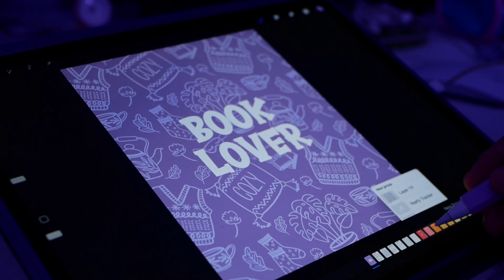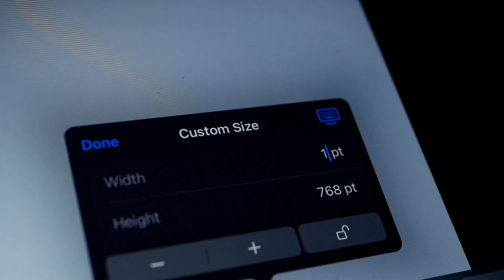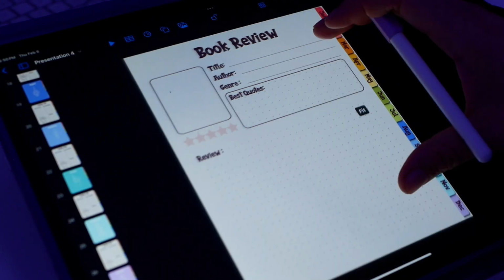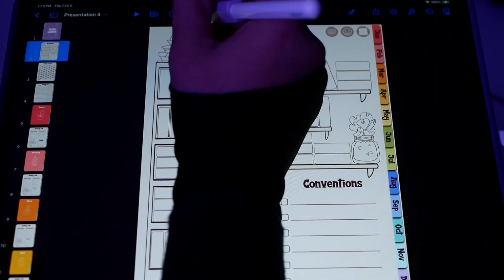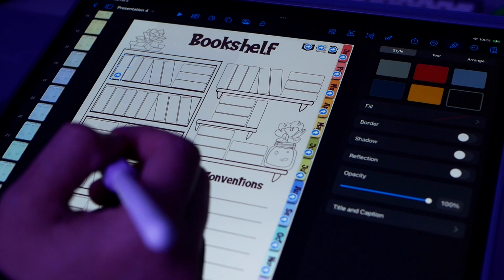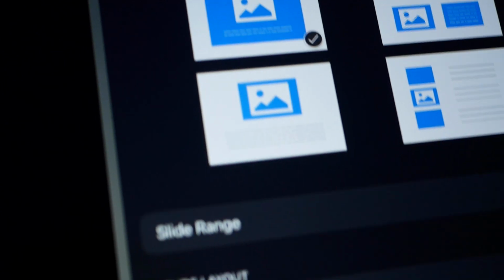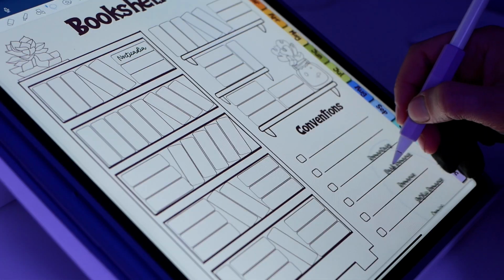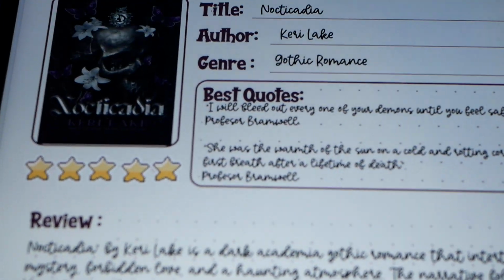HOW TO HYPERLINK A DIGITAL READING JOURNAL | Part 2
In this video I show you how to hyperlink the reading journal I designed in the last video, for that I used the keynote app. If you haven't seen that video you can watch it

Hey creative friends 💛

I have something exciting to share — my new online shop is officially open on Gumroad! 🌿

This is where you’ll find all my Procreate brushes, creative tools, and digital goodies — everything I’ve designed to help you create art more freely, design with ease, and stay inspired.

Thank you, truly, for all your support. Every comment, like, and message means the world to me and keeps this little creative journey going 🌸

Nat ✨
Bring your creativity to life

SUPPLIES:
IPAD PRO 2021
APPLE PENCIL 2GEN
PROCREATE APP